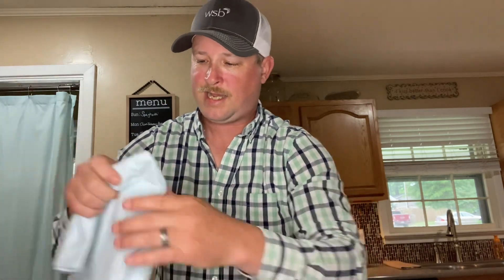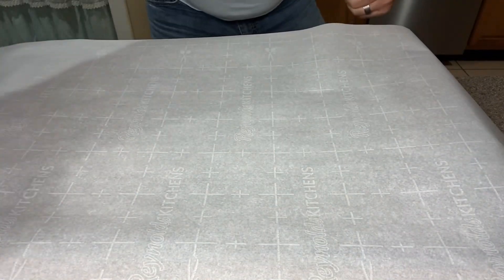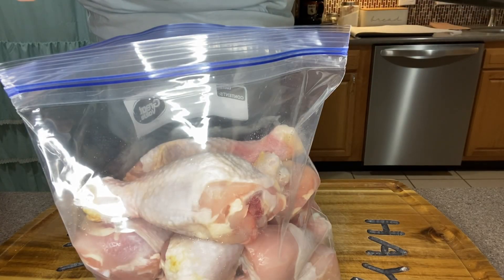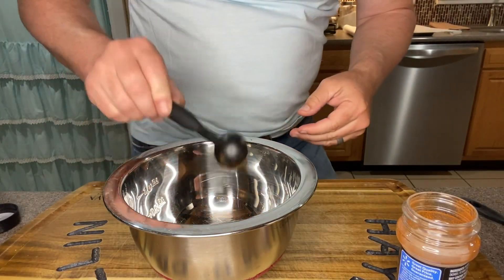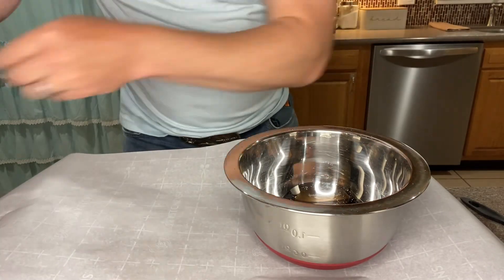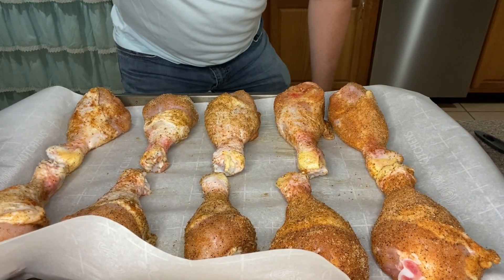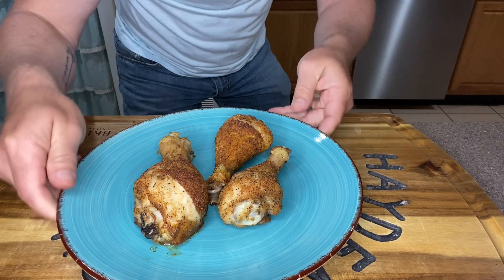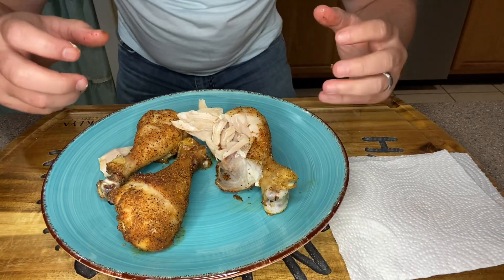Baked Chicken Legs & Into The AM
A very fun video to record because the chicken turned out amazing but also because of the unveiling of the new partnership with Into The AM! Very good chicken and VERY comfortable shirts!

Ingredients:
10-12 chicken legs
2 tbsp olive oil
1 tsp salt
1/2 tsp pepper
1 1/2 tsp paprika
1 tap onion powder
2 tsp Heath Rile’s Garlic Jalapeno Rub

Lay a sheet of parchment paper over a baking tray and then set aside.

Pat dry the chicken legs and then add them into a 1 gallon sized ziplock bag. Then pour in olive oil and seal the bag. Then toss the chicken to coat with the oil.

Add the seasonings into a bowl and then toss the chicken in the seasoning and lay it on the parchment paper.

Bake at 425 degrees for about 40 minutes or until the internal temperature is at least 165.

@HeathRilesBBQ that garlic jalapeño rub was fantastic!!!